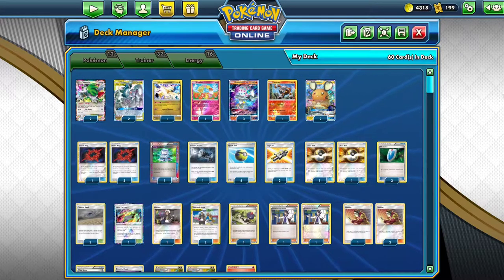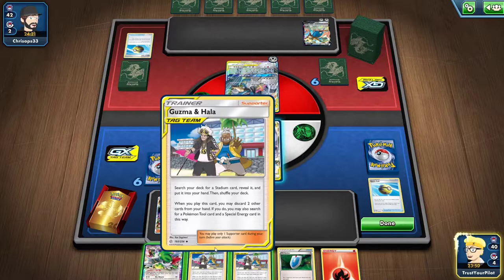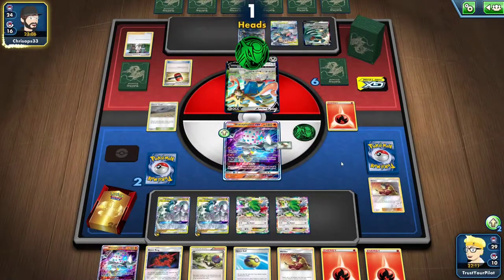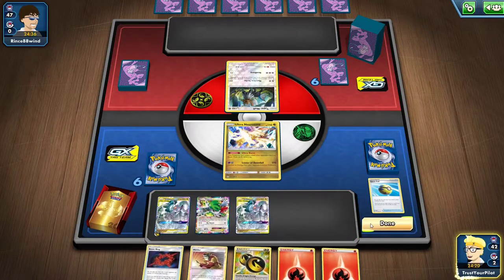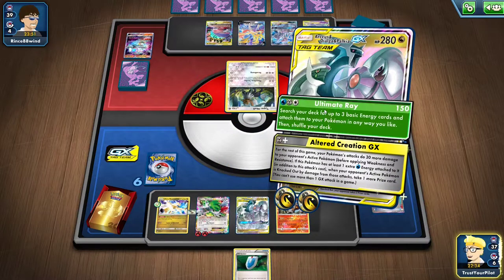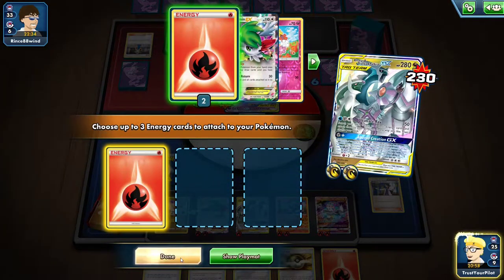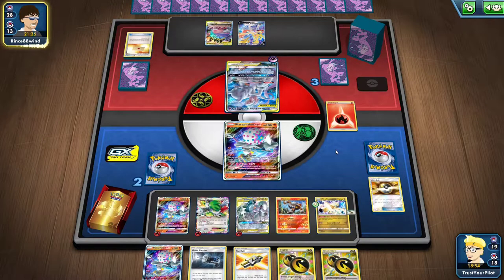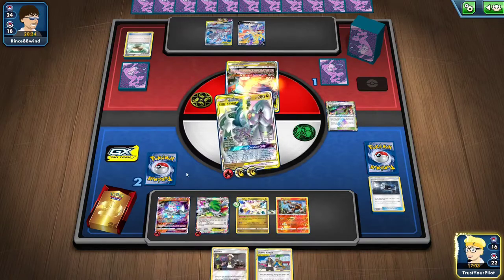Is the ADP Blacephalon Deck Still Good in Expanded?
You can pair ADP with pretty much anything in Expanded, so how is the combo with Blacephalon?